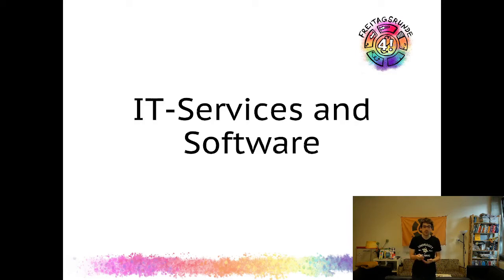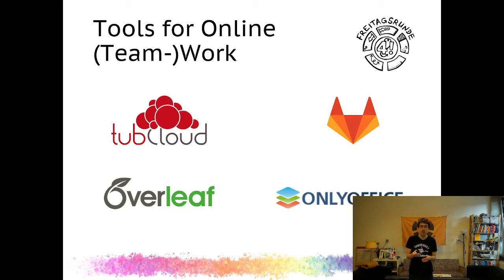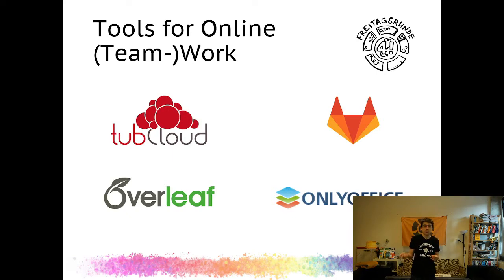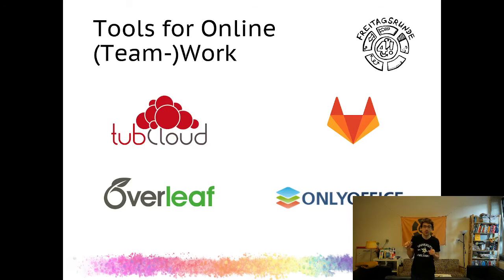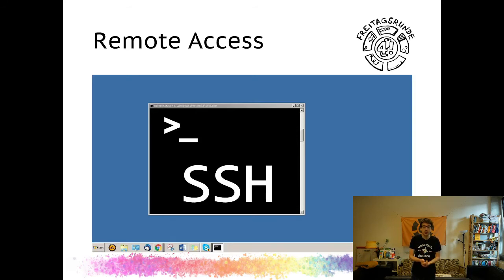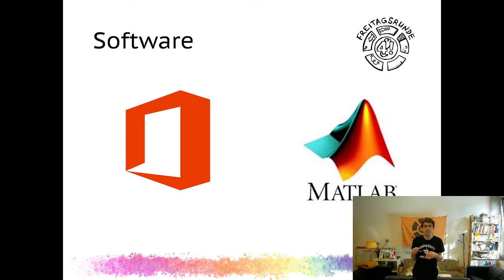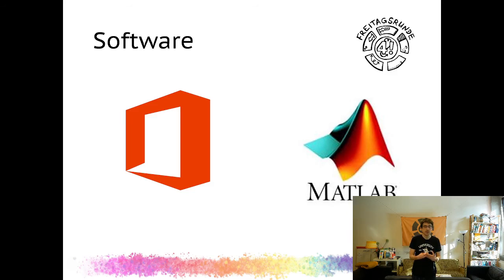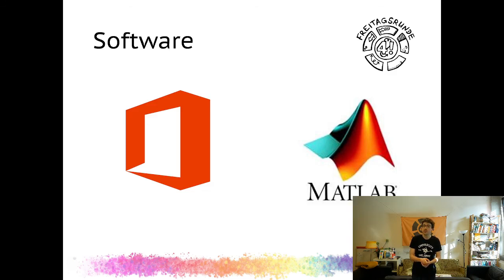HowTU Study Summer 2022 – IT services and software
HowTU Study Summer 2022

Join our Q&A-Session on Tuesday, April 5, 15:00